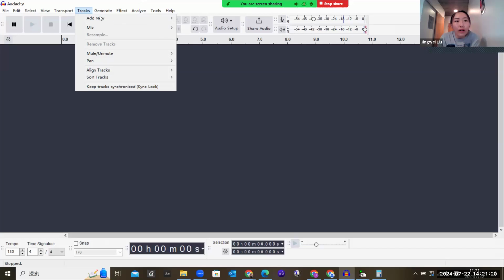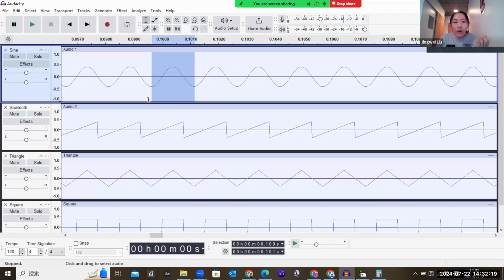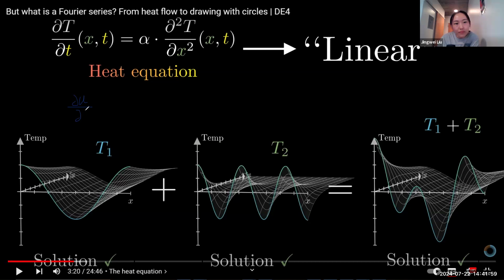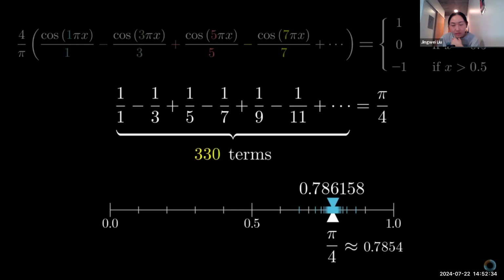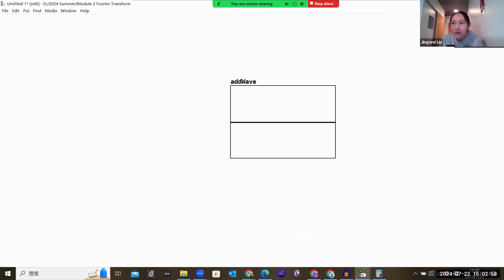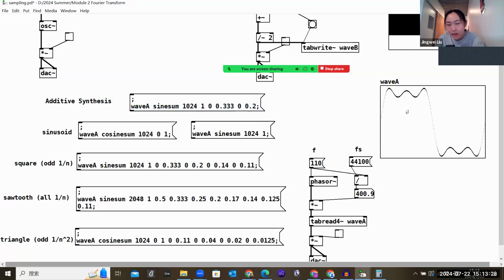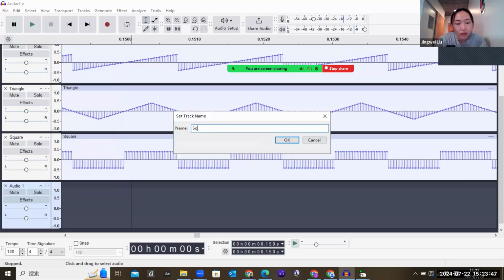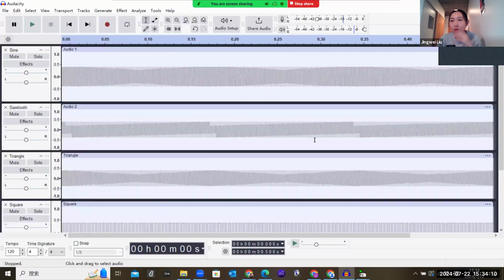Lecture 7.1 Additive Synthesis and Fourier Series